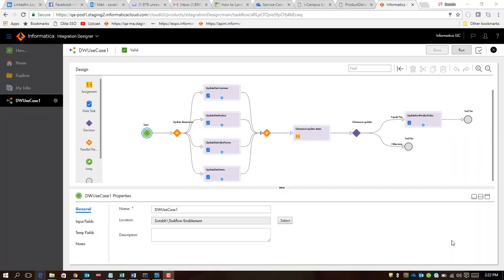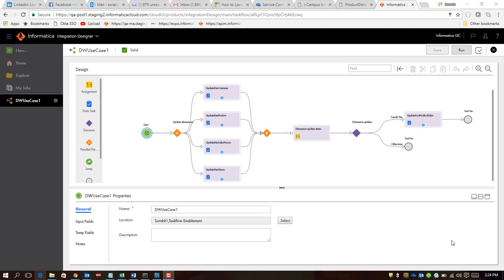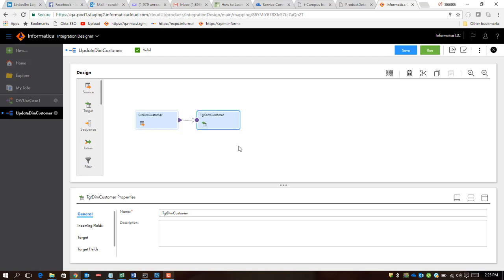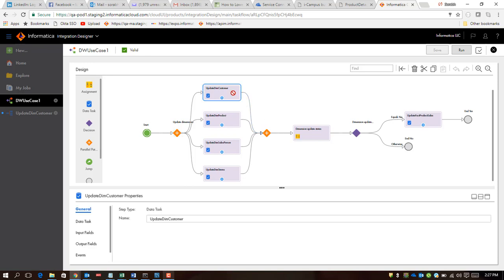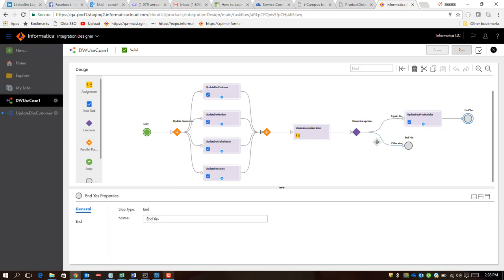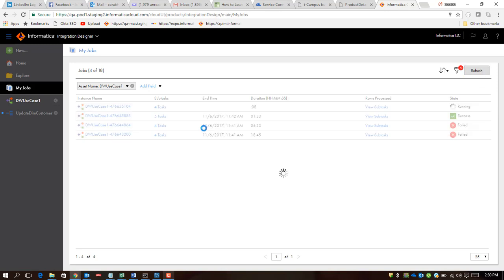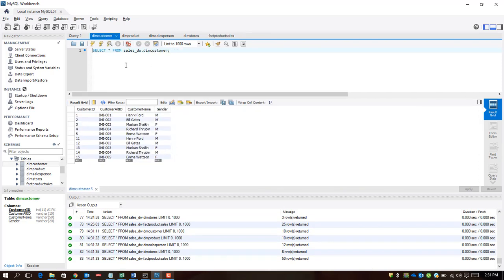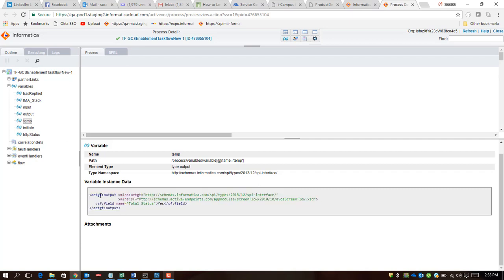How to implement Enterprise Data Warehousing dimension and fact refresh using Taskflows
In this video, Sorabh Agarwal will demonstrate on how to use Taskflows to implement Data Warehousing scenario. This particular scenario  would exhibit dimension refresh followed by fact refresh, if dimension load is successful.